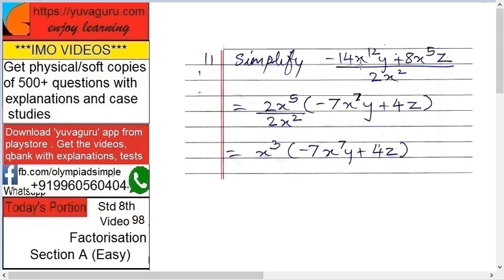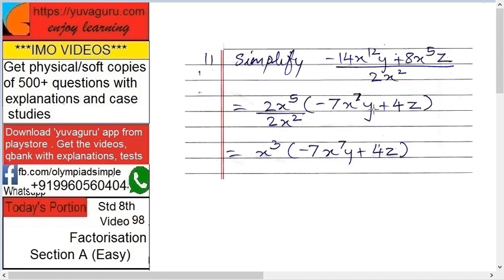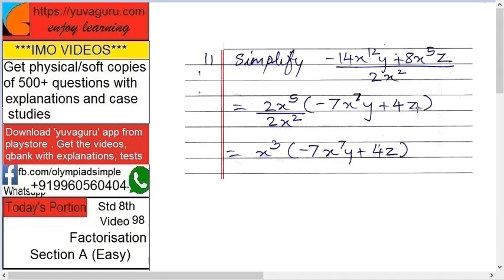IMO Video Std 8 Factorisations